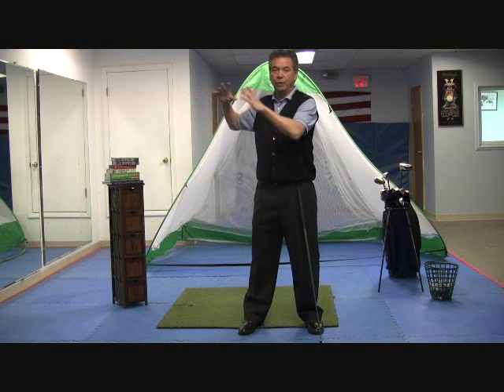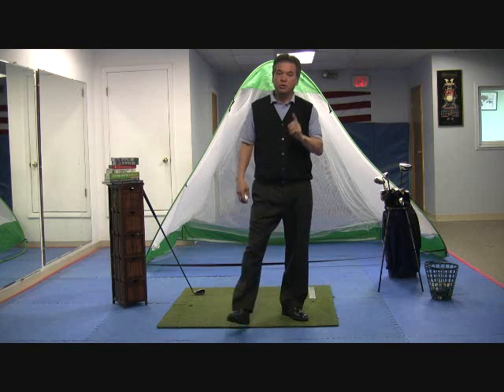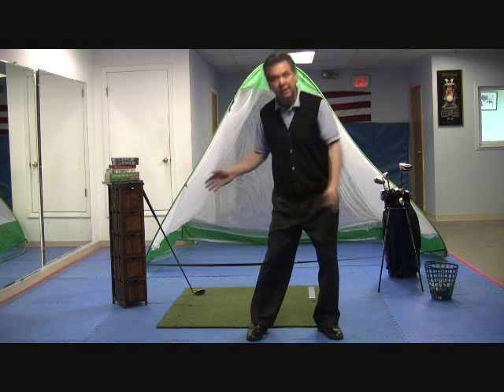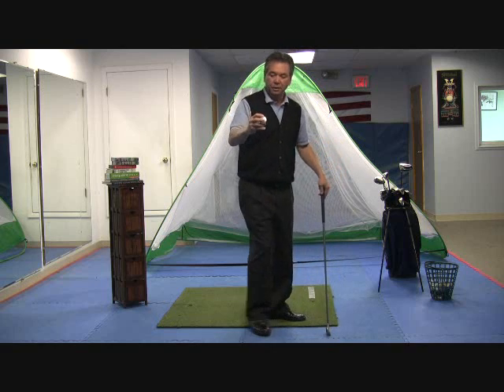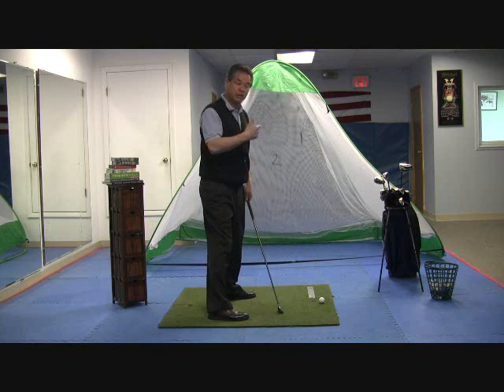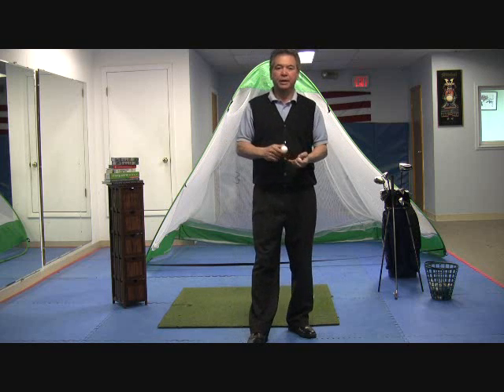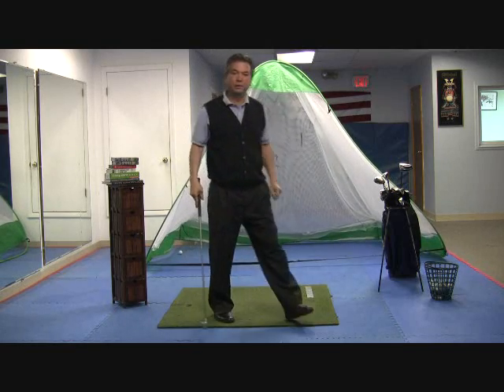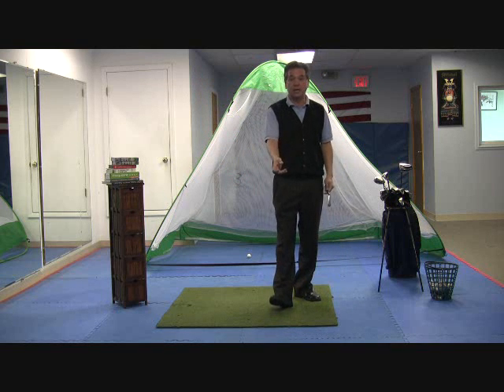Golf Swing Lessons - Perfect Golf Shot Imperfect Swing: Master Teacher on YouTube Sifu Richard Silva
Golf Swing Lesson. Sifu Richard Silva Black Belt and Master Teacher shows you how to hit a good golf shot with an imperfect golf swing.  This golf lesson is based on an analysis of Jack Nicklaus' instructional video where he shows you how to focus your attention on the golf ball in your golf swing.  This golf lesson uses a technique for how to set path and angle for the golf shot you want to shape.  By setting the path and angle in-to-out and slightly upward, without changes in your grip, stance or posture, you can see how to focus your attention on the ball and hit a perfect golf shot with an imperfect golf swing.  Keep your eye on the ball and fire it out there!  See you out there.